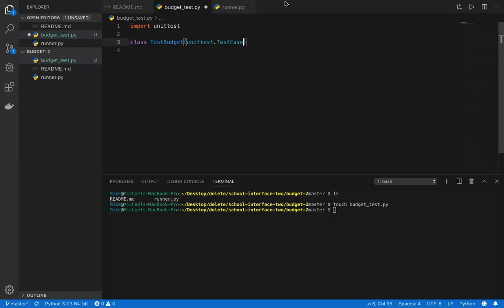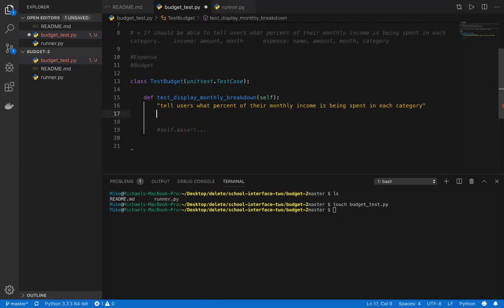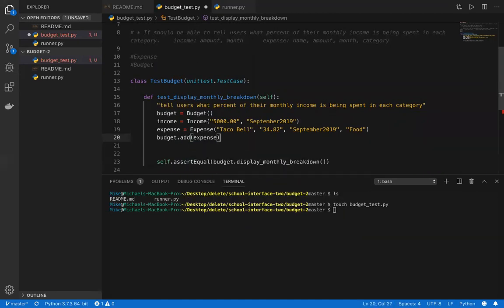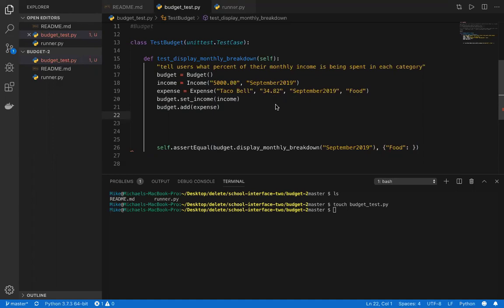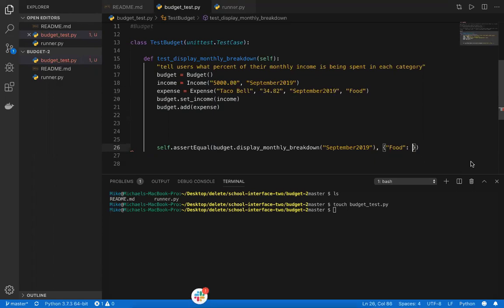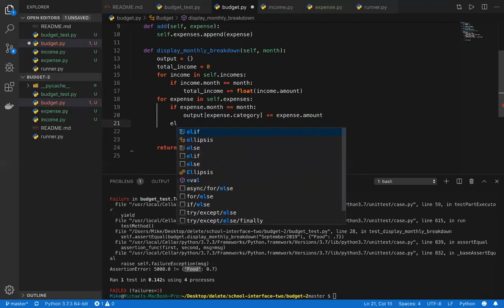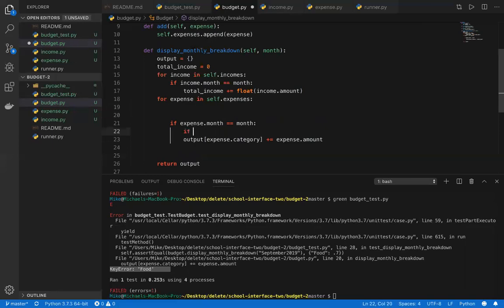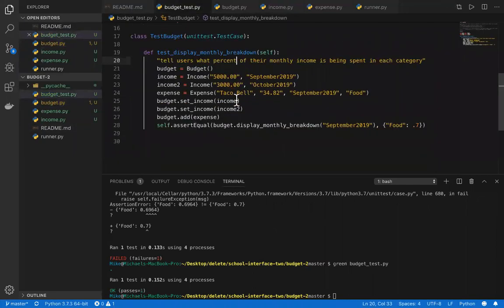W3D4: Budget - Challenge Review (2 of 3)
Juliett Platoon
9/19/19